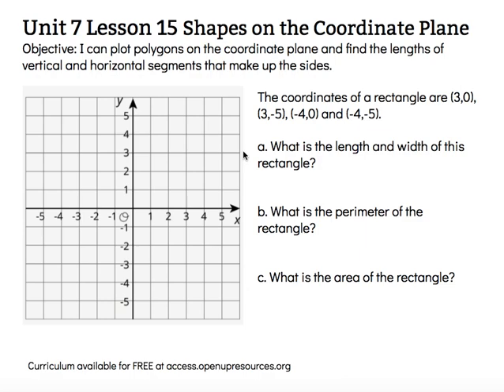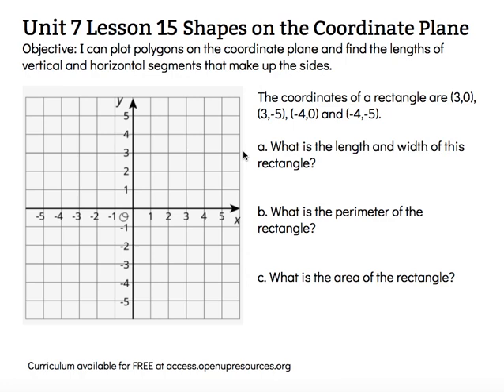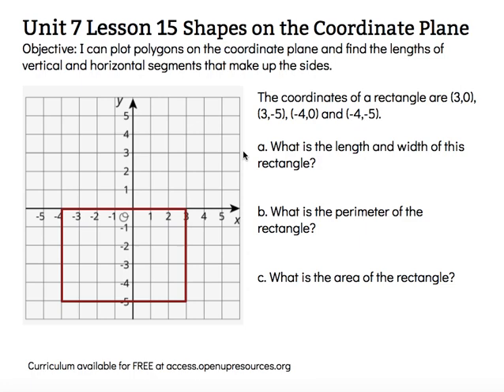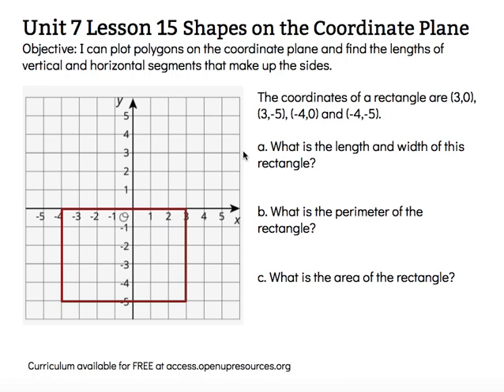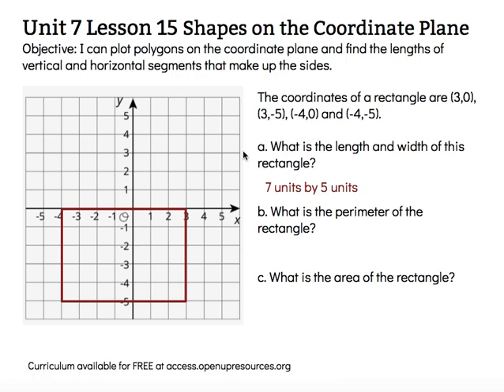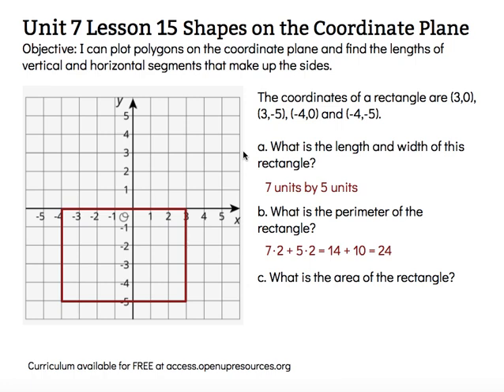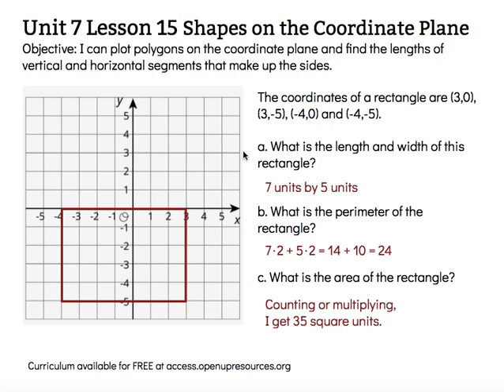Shapes on the Coordinate Plane Unit 7 Lesson 15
Objective: I can plot polygons on the coordinate plane and find the lengths of vertical and horizontal segments that make up the sides.